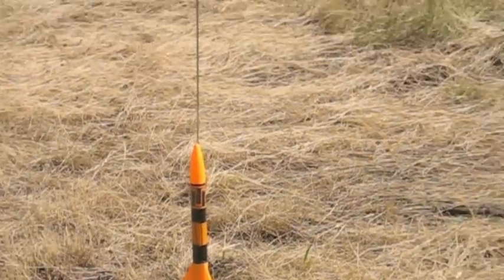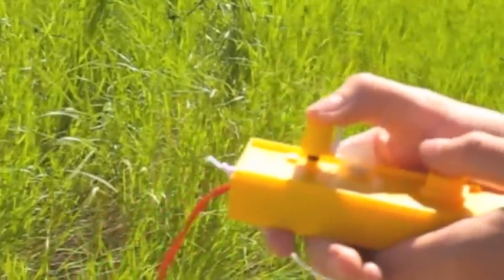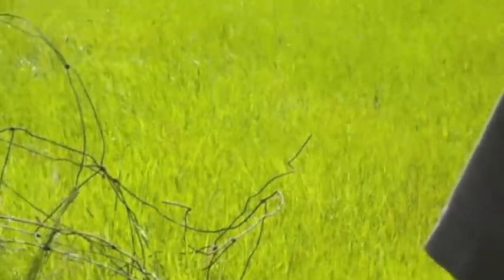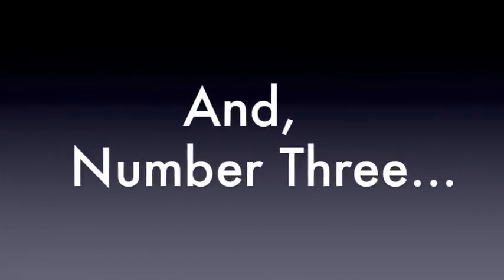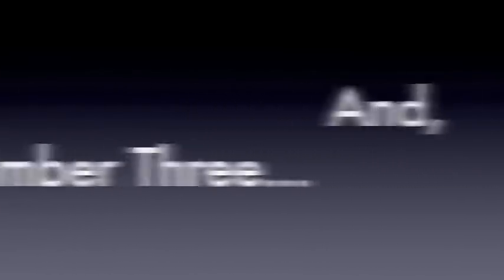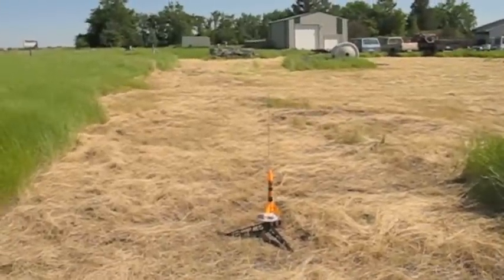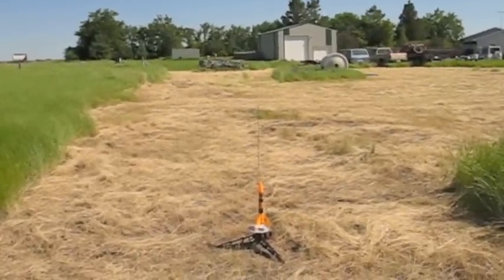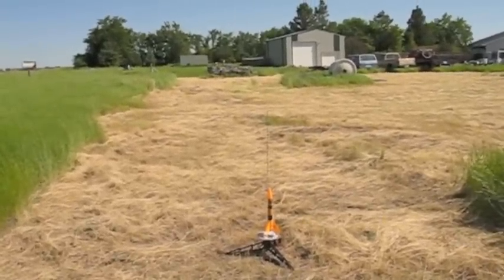Estes Alpha III Launches with On-Board RocketCam!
Lots of Rocket Launches with on-rocket video!